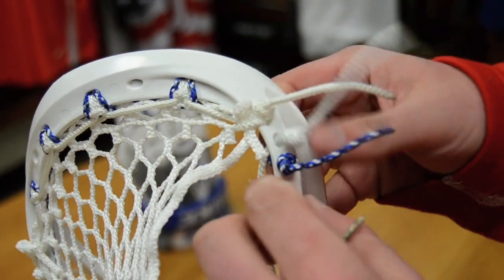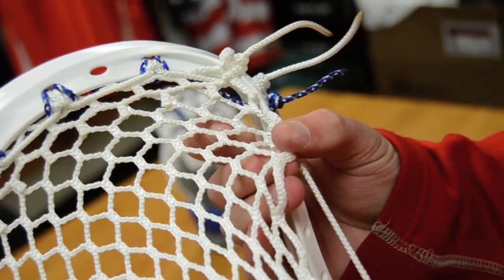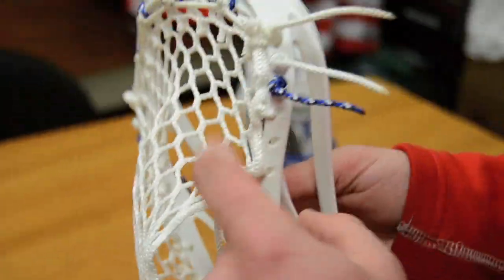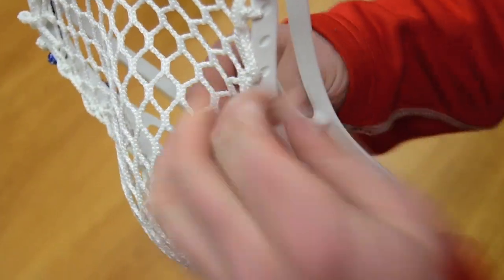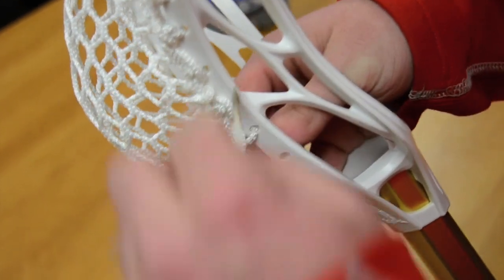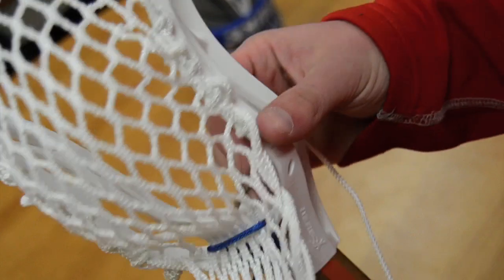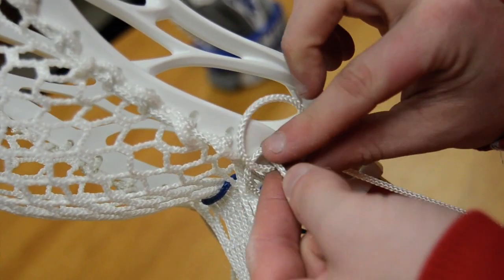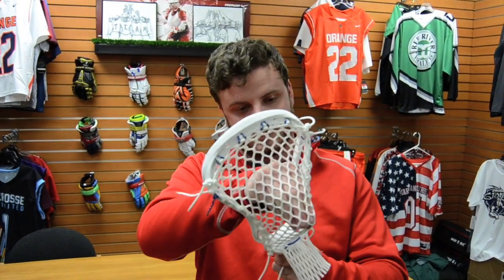Blue Devil Feature Head Sidewall | Lacrosse Unlimited